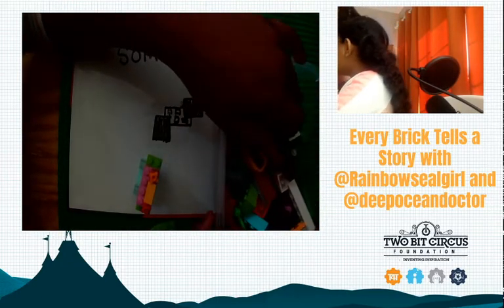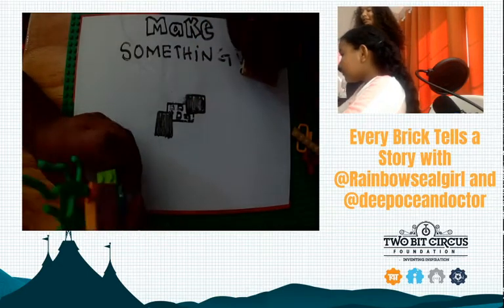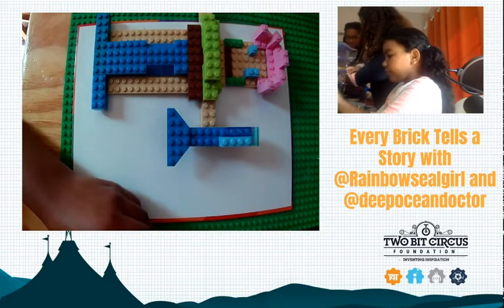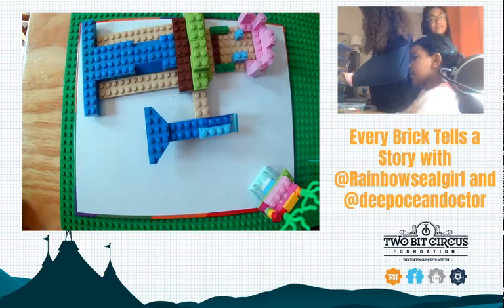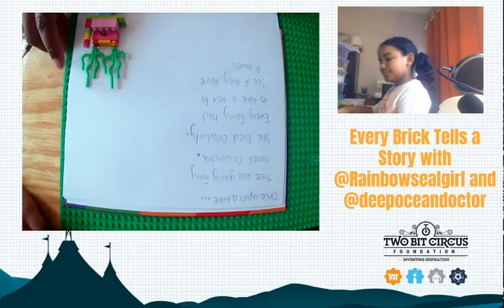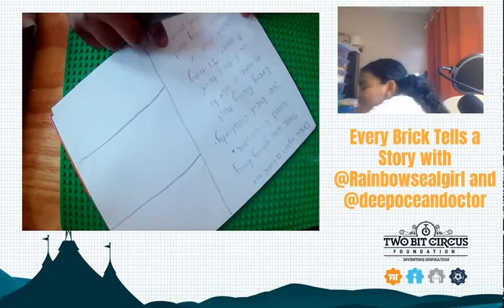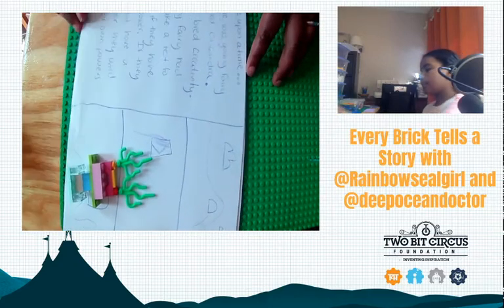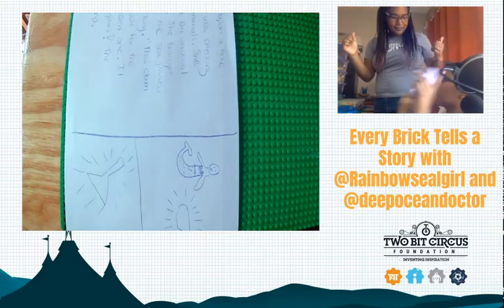Every Brick Tells A Story with Dijanna Slow Pace STEM Lesson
Every Brick Tells a Story! Create an imaginary object or creature out a bricks and use it as the basis of a narrative

Materials:
Assortment of LEGO Bricks